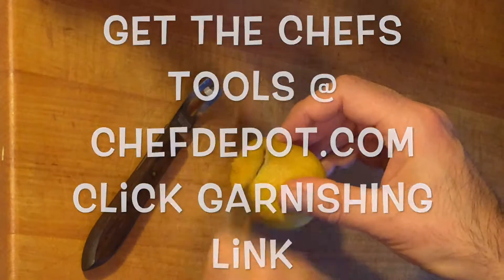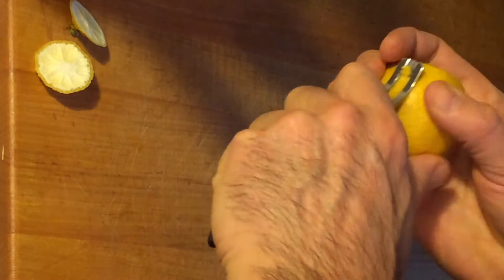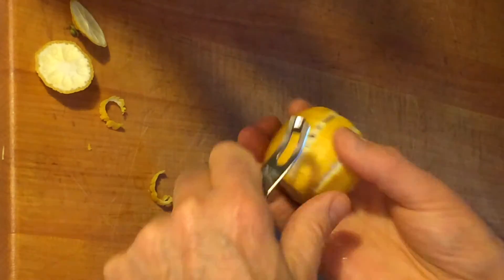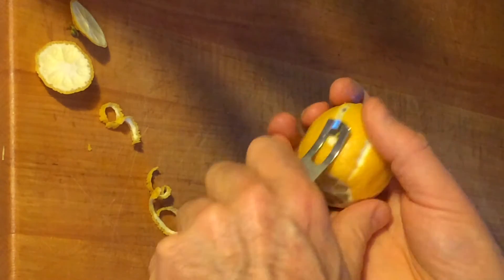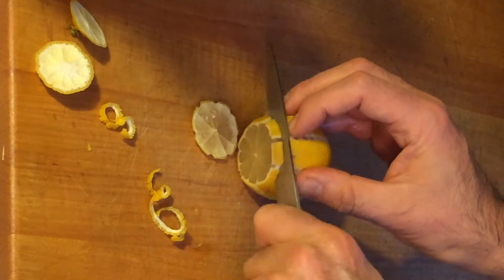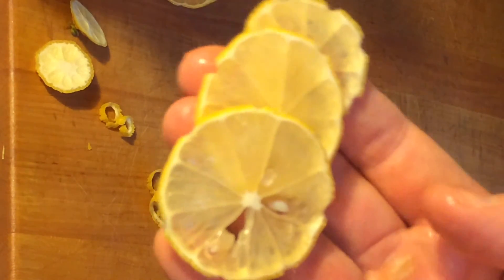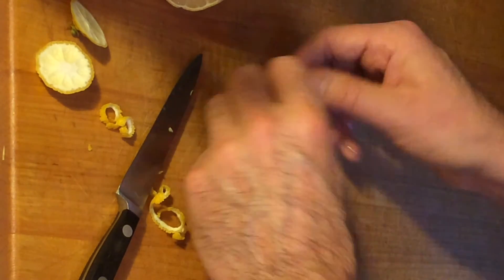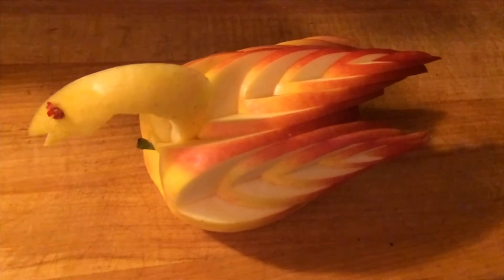lemon twist garnish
A lemon twist garnish. This tool works on oranges, lemons, limes, melons and other fruits.  Garnishing Tools for Chefs. Great knives for your kitchen. Our chopping blocks are USA made. Enhance your cooking; use these quality tools. In stock, fast shipping.